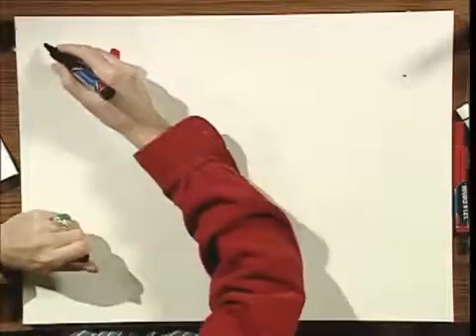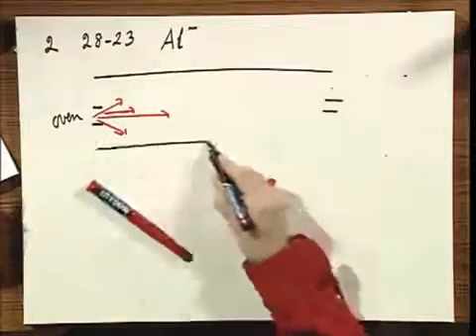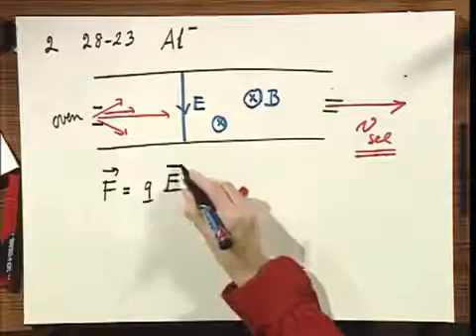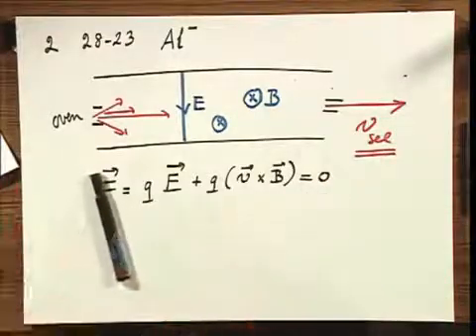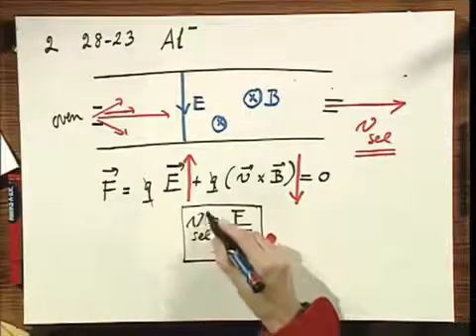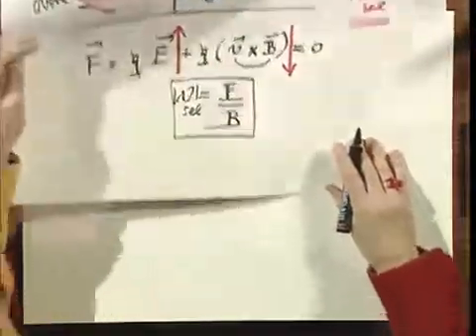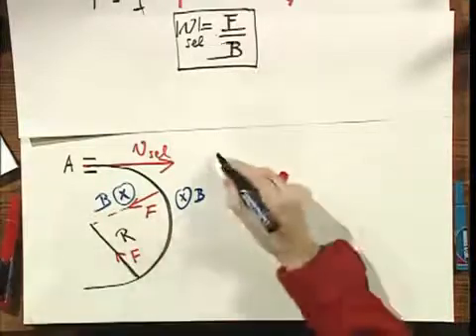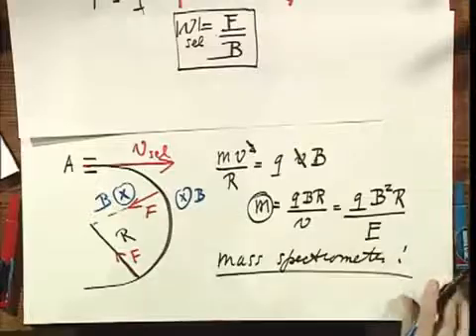8.02x - Module 05.02 - Determine Mass of Isotope.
Determine Mass of an Isotope